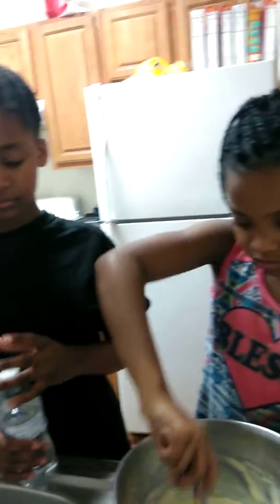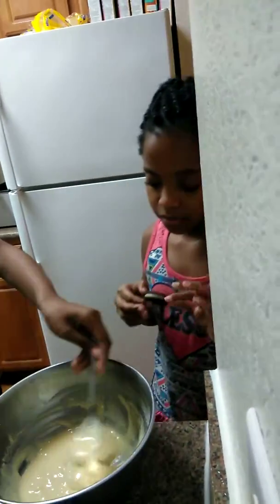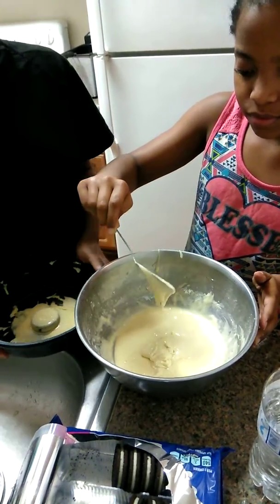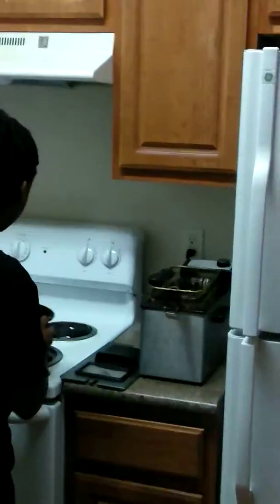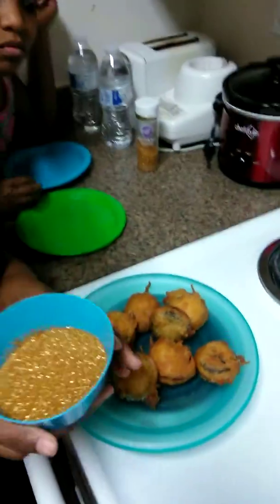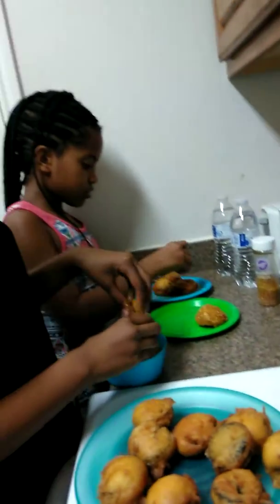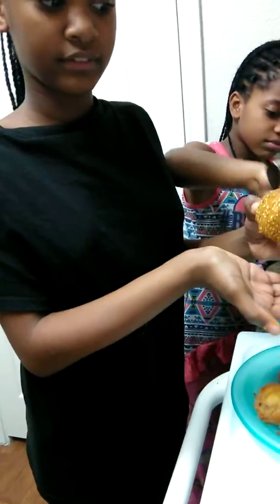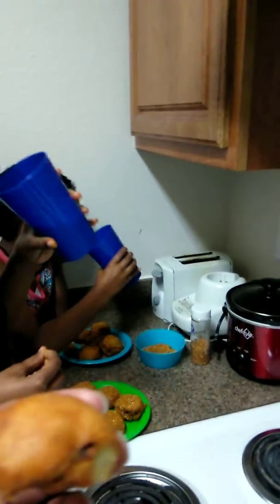Cookin' with the Twi!nz || Fried Oreo Challenge || King TUT TV